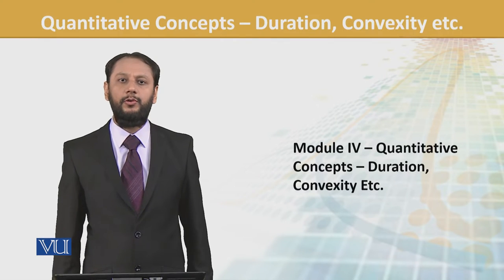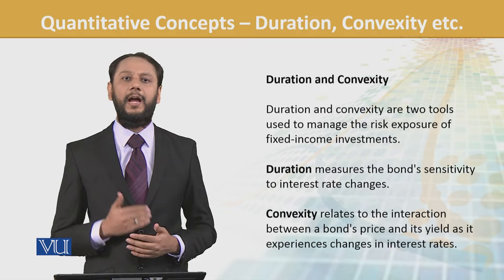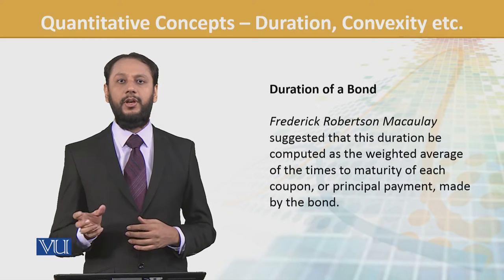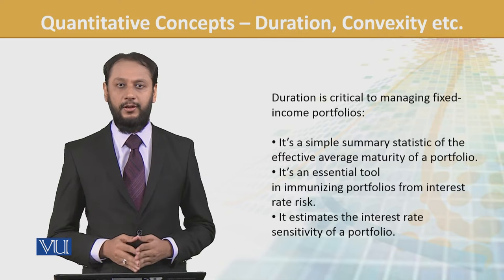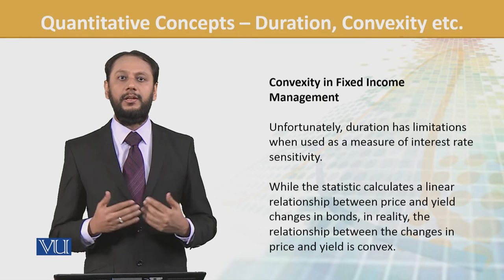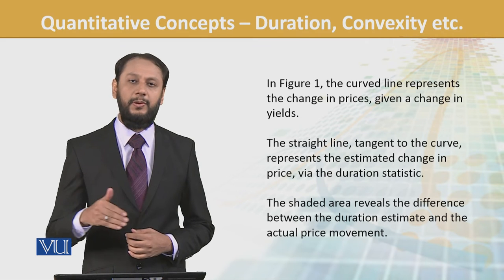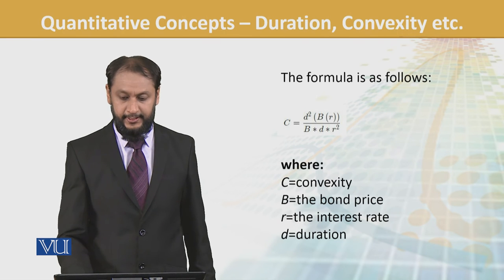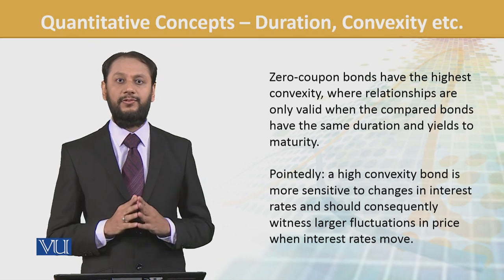FIN702_Topic077 | Financial Risk Management